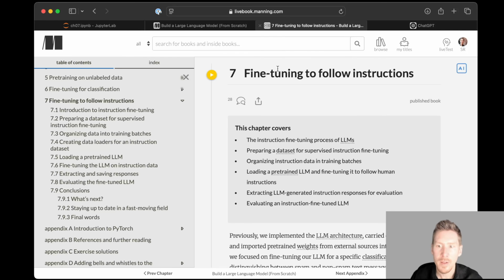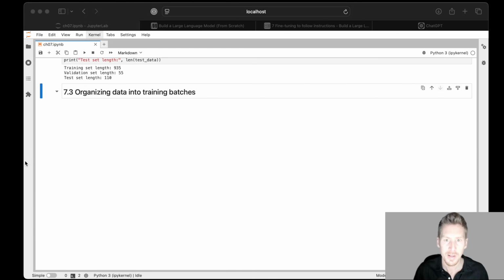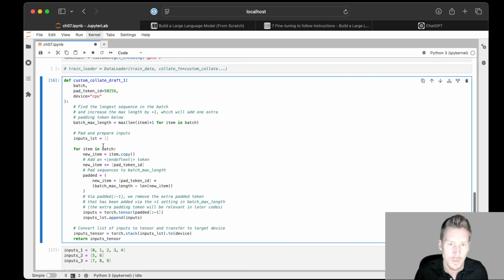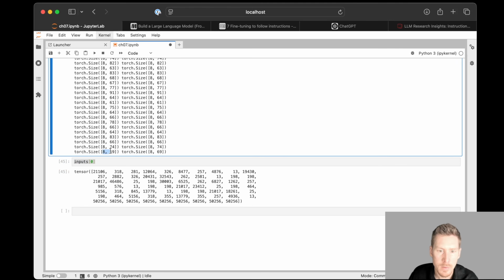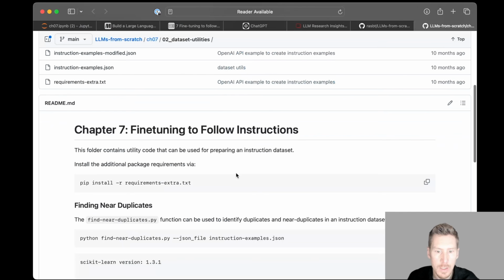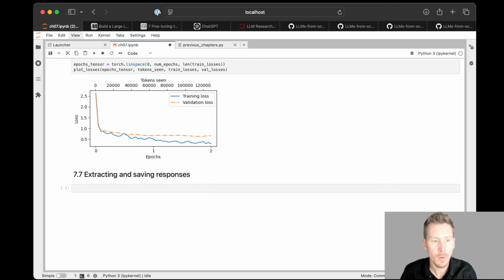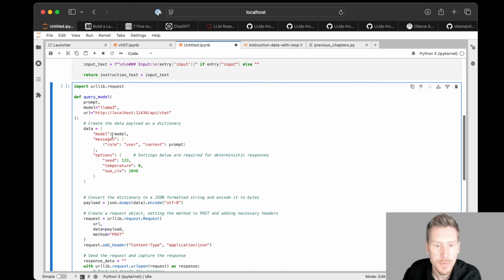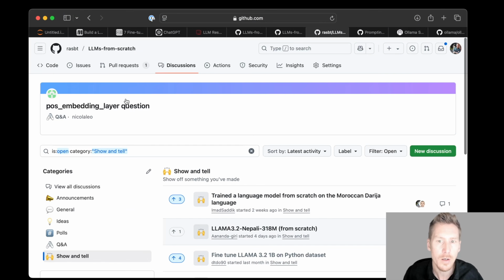Build an LLM from Scratch 7: Instruction Finetuning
This is a supplementary video explaining how to instruction finetune an LLM.

00:00 7.2 Preparing a dataset for supervised instruction finetuning
15:37 7.3 Organizing data into training batches
39:17 7.4 Creating data loaders for an instruction dataset
46:44 7.5 Loading a pretrained LLM
54:25 7.6 Finetuning the LLM on instruction data
1:14:20 7.7 Extracting and saving responses
1:23:56 7.8 Evaluating the finetuned LLM

You can find additional bonus materials on GitHub

Building a User Interface to Interact With the Instruction Finetuned GPT Model,